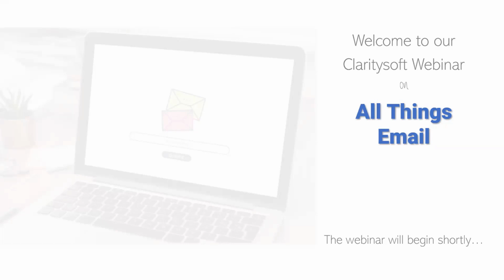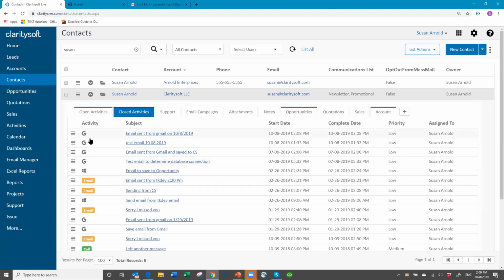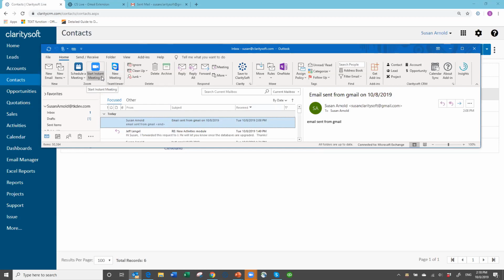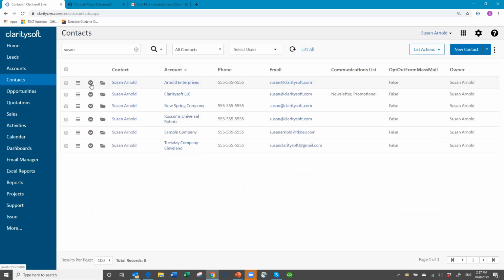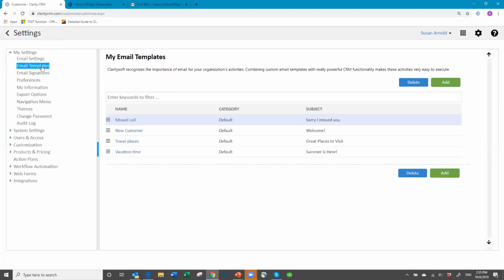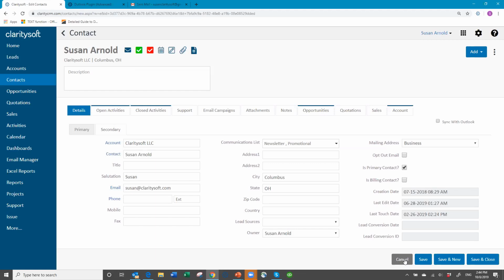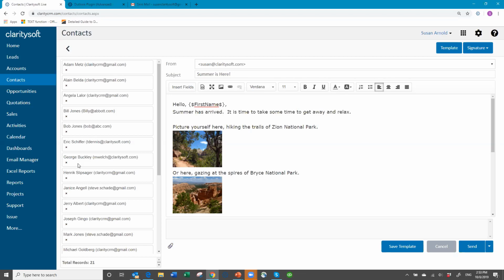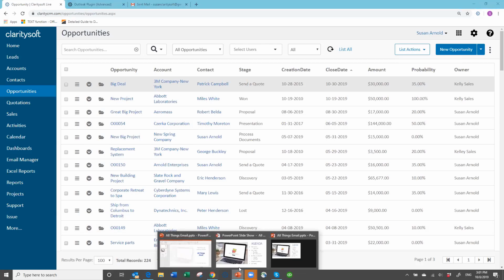October 2019: All Things Email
This session will walk you through all things email, including: the Outlook plugin, the Gmail Chrome Extension, email setup, Email signature setup, Email templates and sending an email blast.

00:07 INTRODUCTION AND AGENDA
GMAIL EXTENSION
02:19 Installation & Setup
OUTLOOK PLUGINS
11:50 Original Version and Advanced Version
20:13 Knowledge Base Resources
EMAIL SETUP IN CLARITYSOFT LIVE
22:15 Email Settings
26:51 Email Signatures
35:00 Email Templates
SENDING EMAIL/ EMAIL BLASTS
43:19 Sending Individual Emails
44:55 Sending to Multiple Recipients (Email Blast)
EMAIL TRACKING
54:22 Email Manager